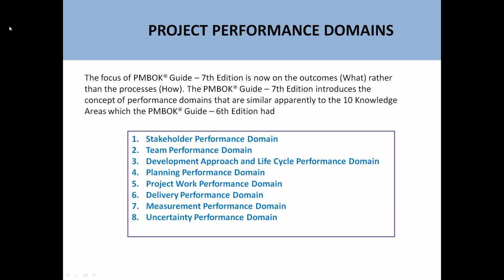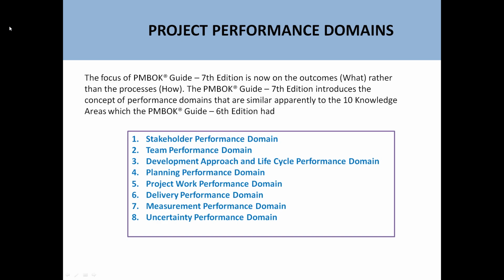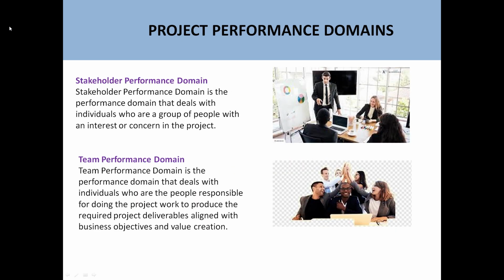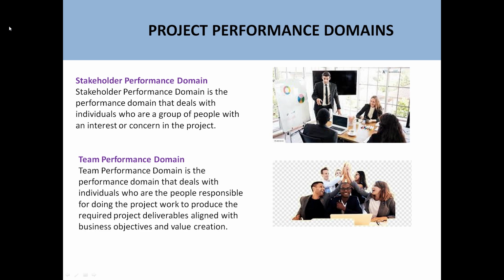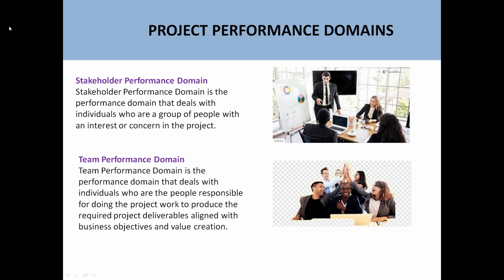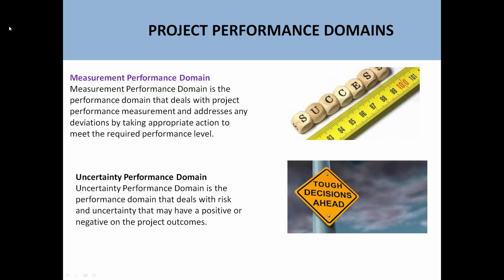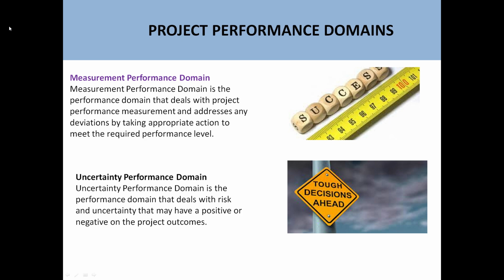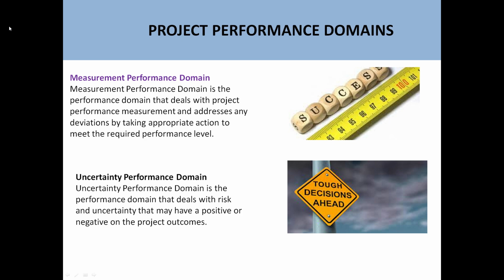Project Performance Domains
The focus of PMBOK® Guide – 7th Edition is now on the outcomes (What) rather than the processes (How). The PMBOK® Guide – 7th Edition introduces the concept of performance domains that are similar apparently to the 10 Knowledge Areas which the PMBOK® Guide – 6th Edition had